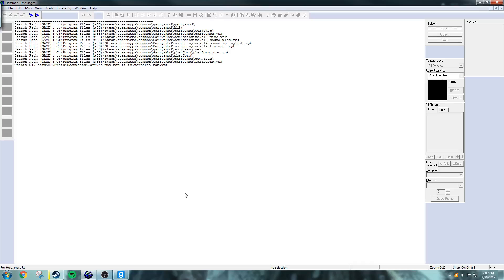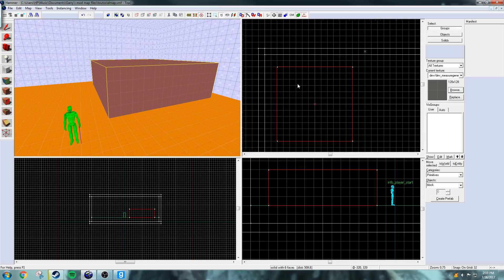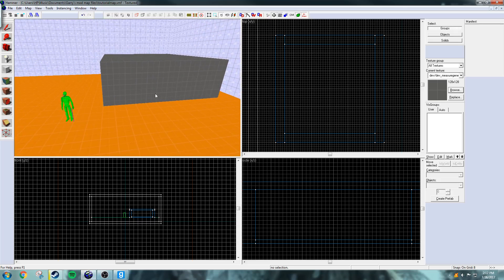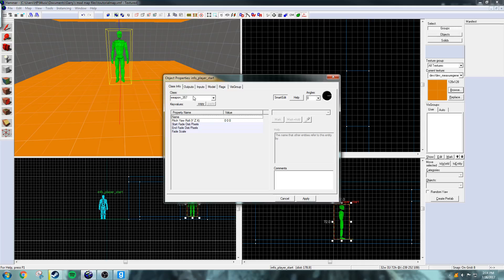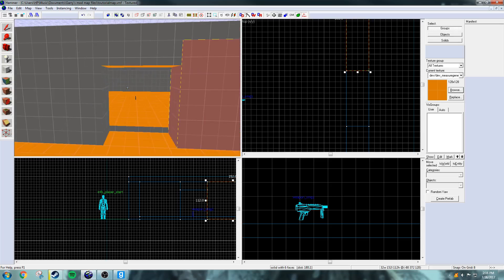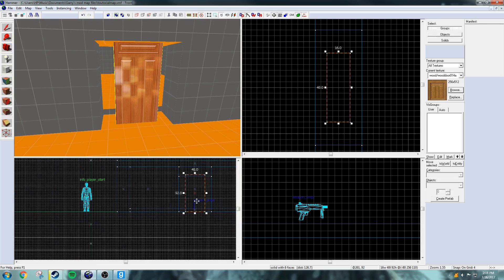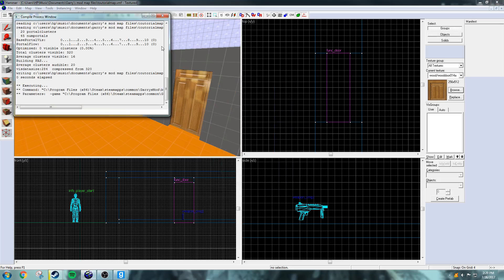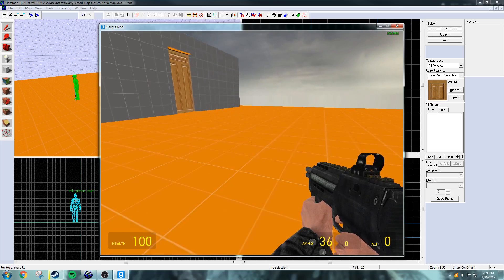How to make a map in Gmod | Part 2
Part 2 of my series on how to make a map on Gmod. In this video I teach you how to make a house out of one block, and an smg that you can pick up. Basic thing, but in part 3, It will get more complicated. Hopefully you enjoyed this video, and learned something from it.